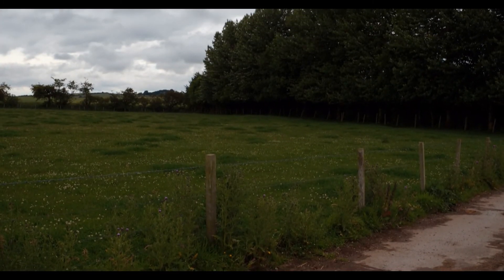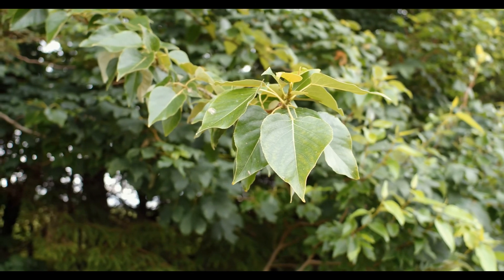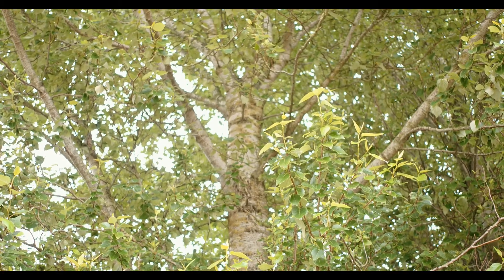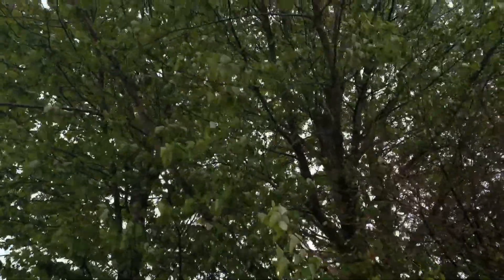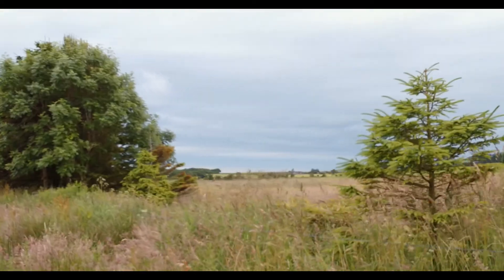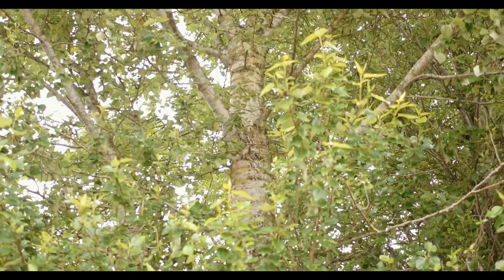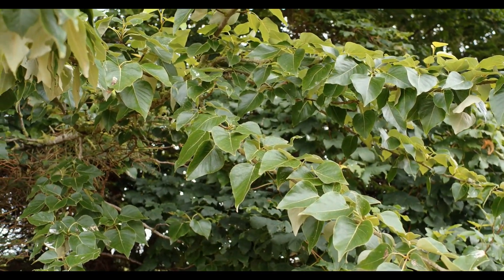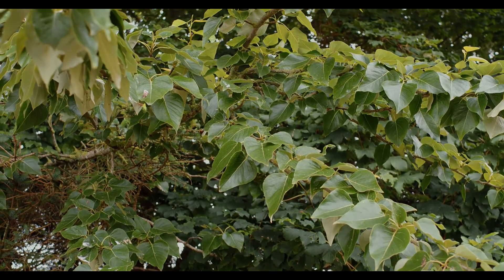Poplar Trees out competing spruce after 10 years in the ground!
Different species of trees have different uses and preferences. Think about these preferences and plant accordingly. Here is why poplar are cool.  If you are in the UK, plant Native Black Poplar, not hybrids. It is harder wood, more majestic and is an endangered species.